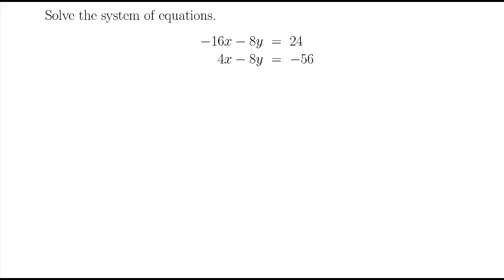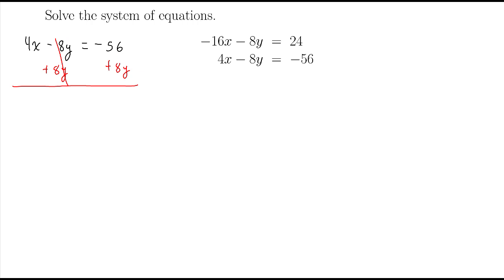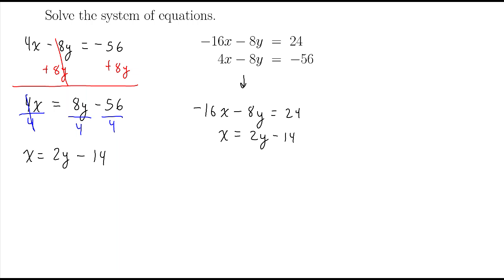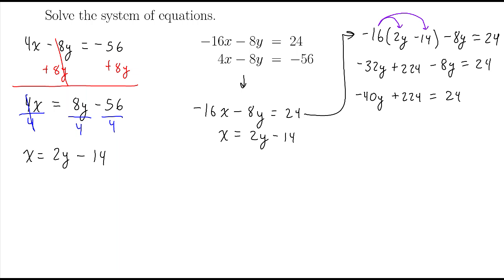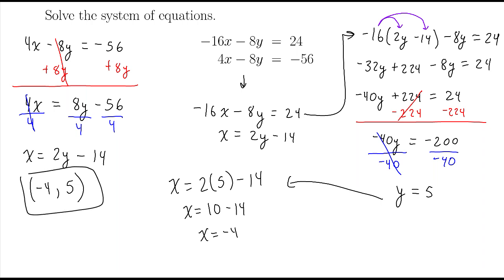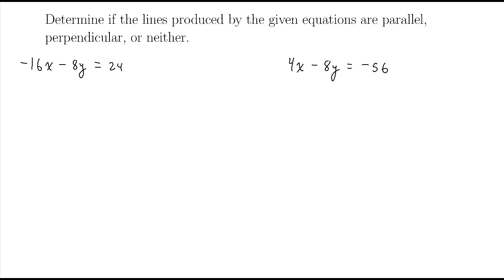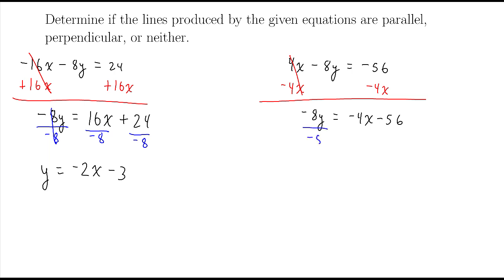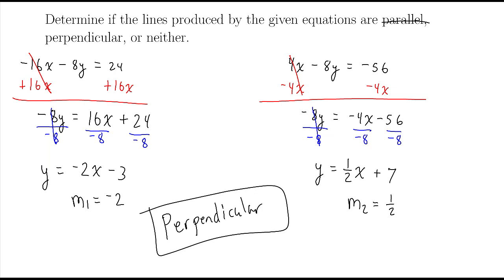3.3 Solve the System and Determine if the Lines are Parallel, Perpendicular, or Neither 1